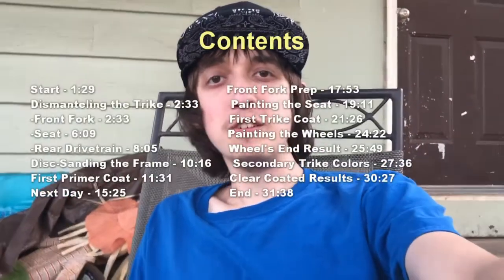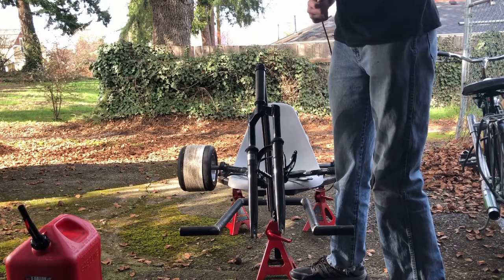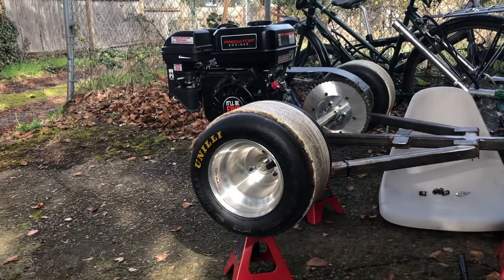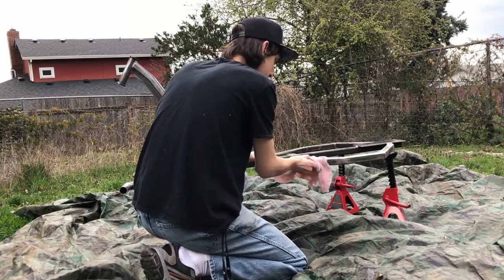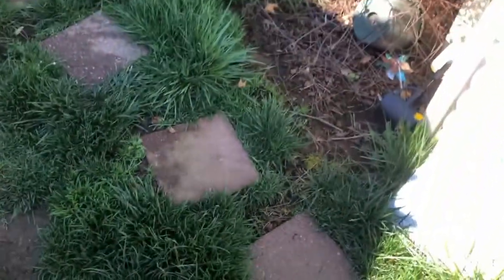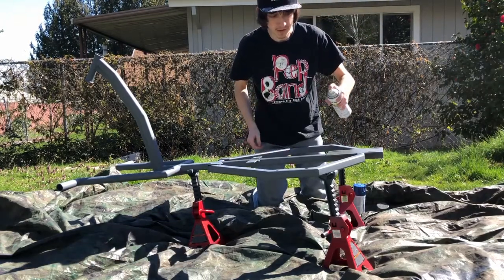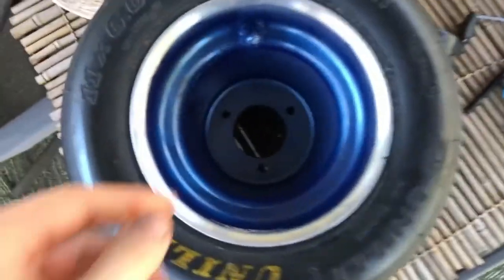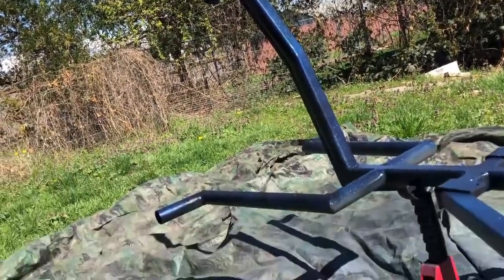Painting my Motorized Drift Trike - Drift Trike Build Part 5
With the sun finally coming out, it is time to bring out the rattle cans and full-send paint all the components of JunkRat, my Motorized Drift trike. The end result today looks fantastic, and I can't wait to show you what it looks like when it is all reassembled!

This video was recorded with OBS Broadcasting Studio, and edited in Lightworks. All of this software is free to download at your own risk.